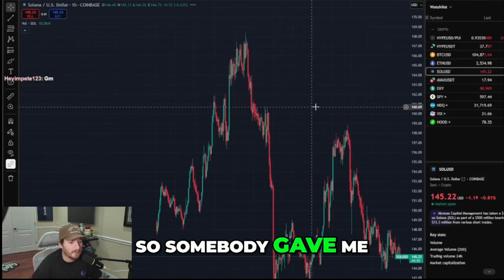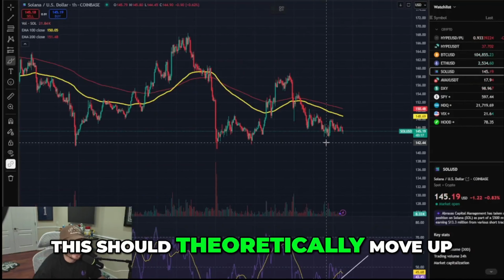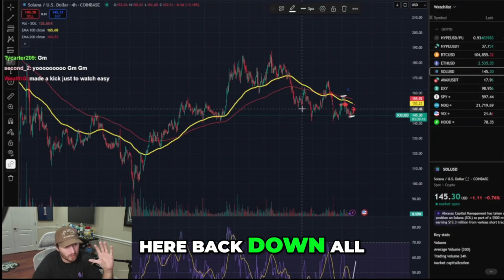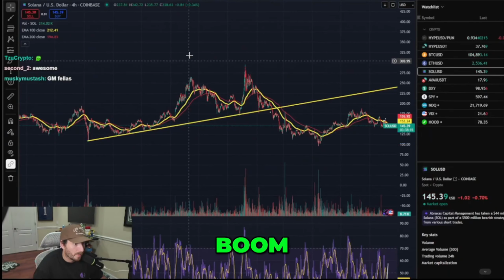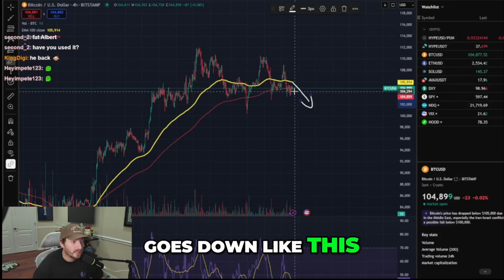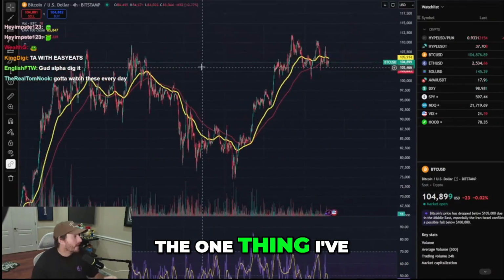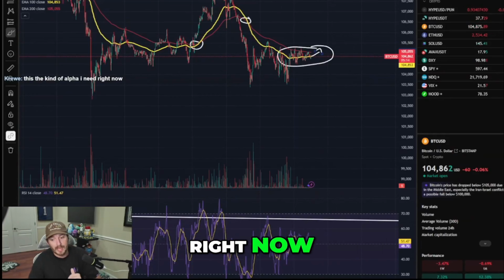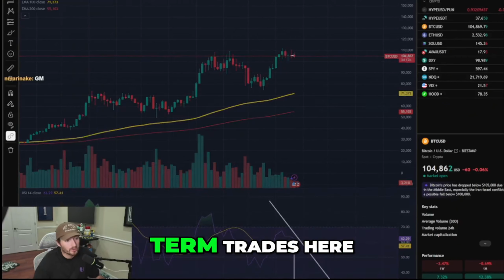ULTIMATE TRICK to Finding Crypto Longs and Shorts! | YOU CANT MISS THIS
In this video, we break down two of the most effective and easy-to-use crypto trading indicators: the Exponential Moving Average (EMA) and the Relative Strength Index (RSI). These tools help traders identify trend direction, potential entry points, and overbought or oversold conditions with clarity. I’ll walk you through how to use the EMA to follow market momentum and spot reversals, whether you’re swing trading altcoins or scalping meme coins on lower timeframes.

We’ll also dive into how to use RSI to avoid FOMO entries and confirm when a setup has real strength or is due for a cool-off. Combining these two indicators can help filter out noise and give you higher probability trades—especially in fast-moving markets like crypto. I’ll chart real-time examples, show you the timeframes I trust most, and explain how you can apply this strategy in your daily trade routine. Whether you're a beginner or just need more structure, this video will tighten up your edge.